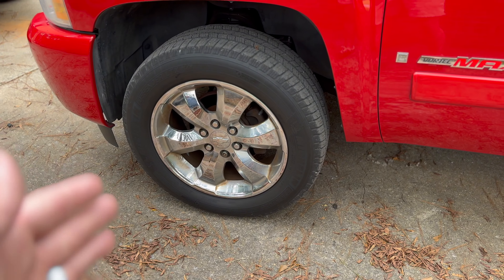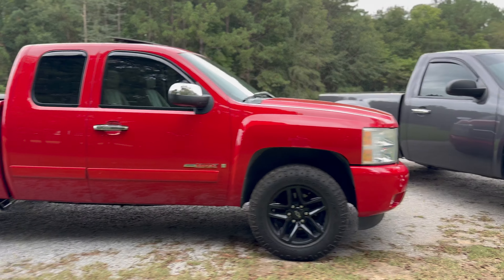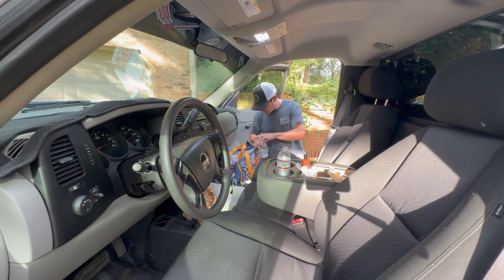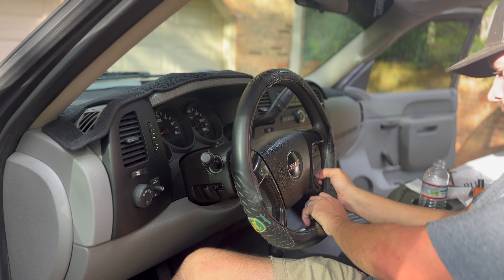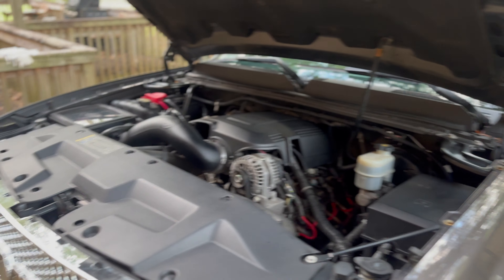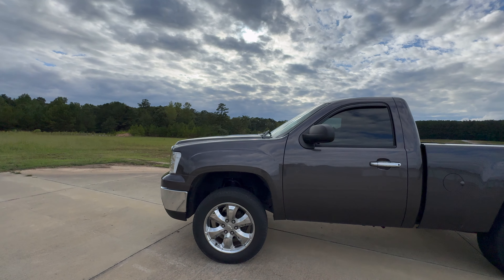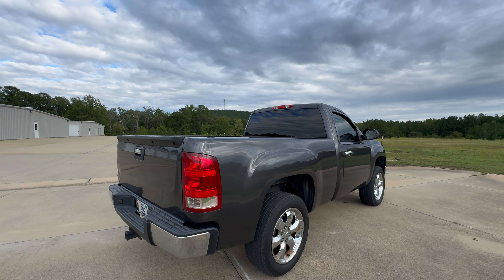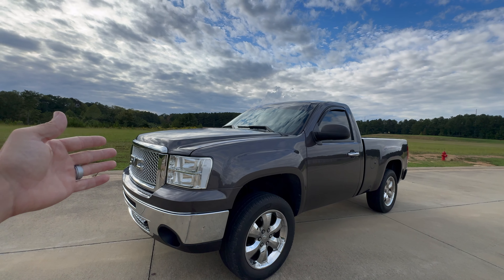HATE TO DO THIS BUT IT’S TIME…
In today's video we get shorty ready to list online as well as change things on the vmax!